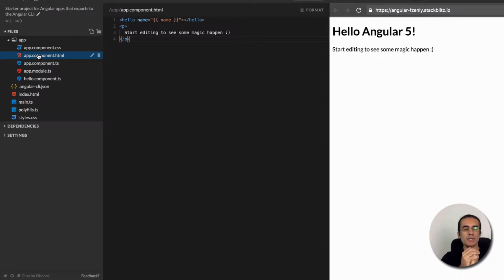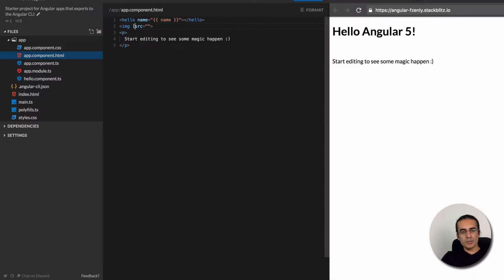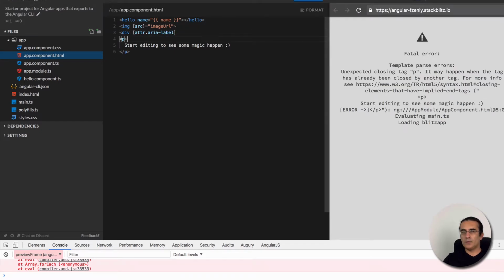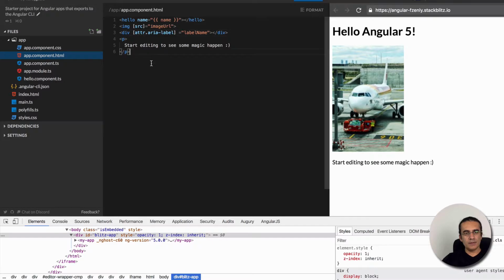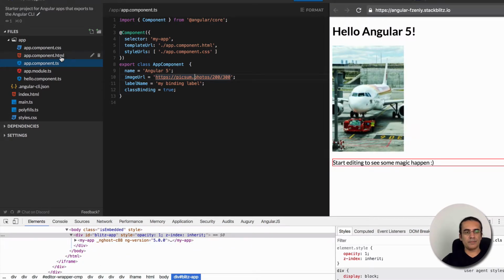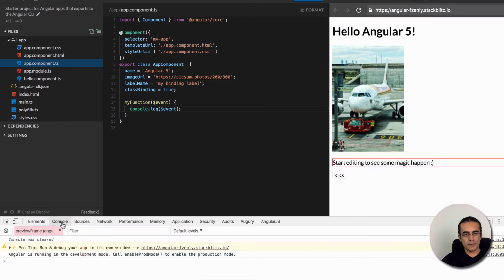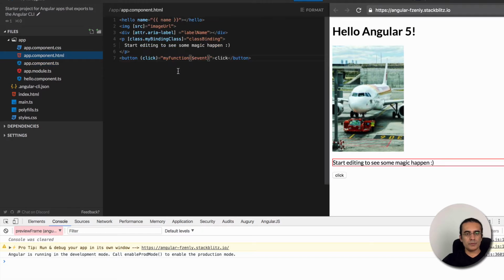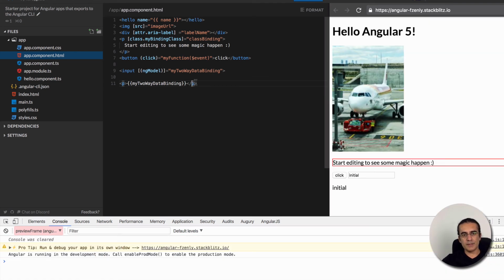Understanding Data Binding in Angular 5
Data binding means linking data in an application with the UI element that is rendered to the user. When data is changed in the model, the web page is automatically updated. This way, the model is always the only source for data represented to the user, and the view is just a projection of the model.

I am using Online IDE